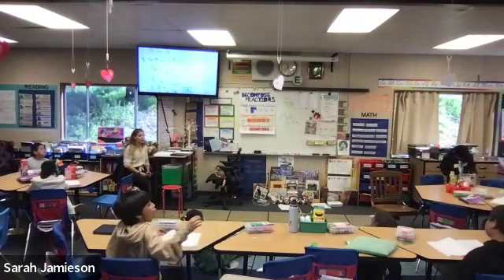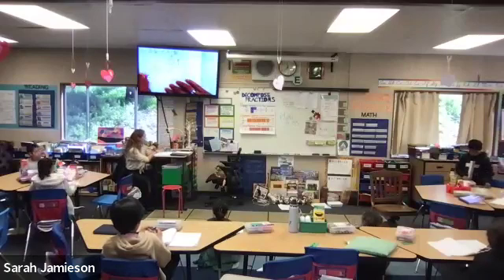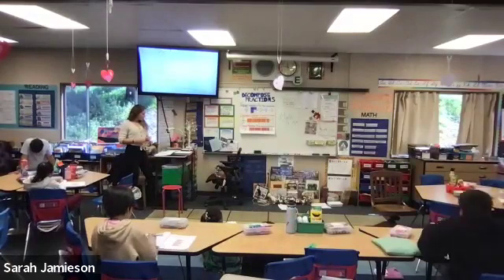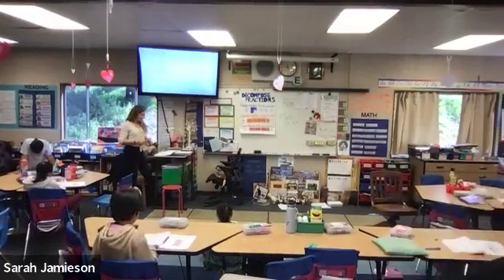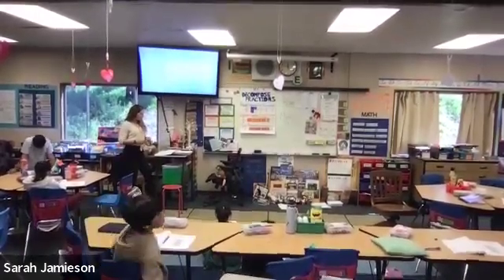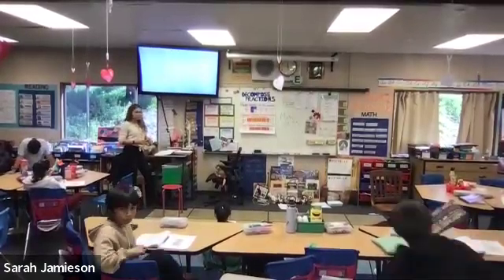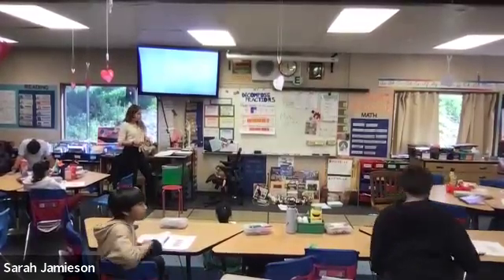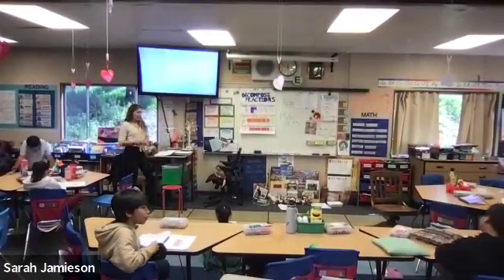SJ Spring II #4